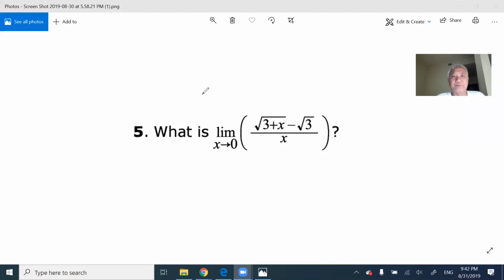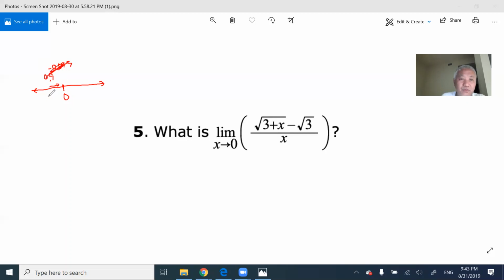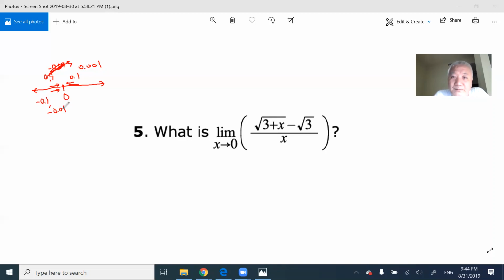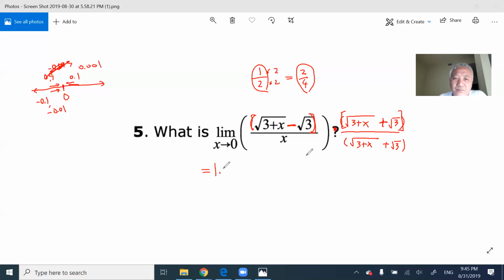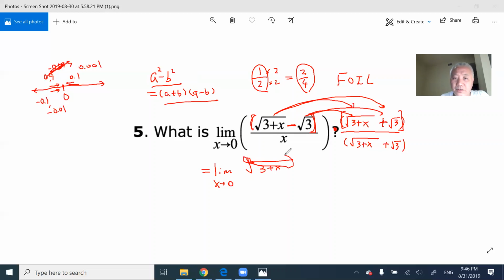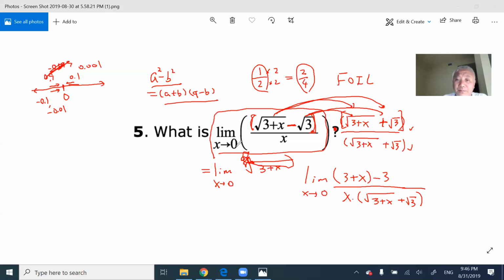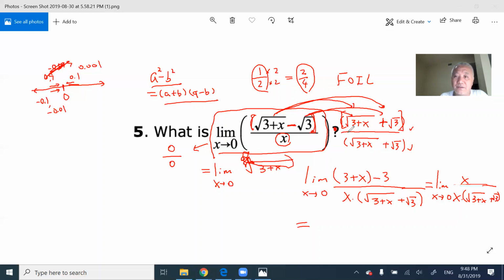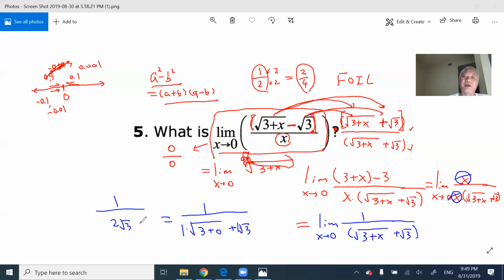Limit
Find limit with algebra transfer